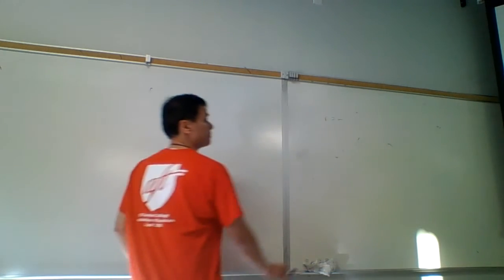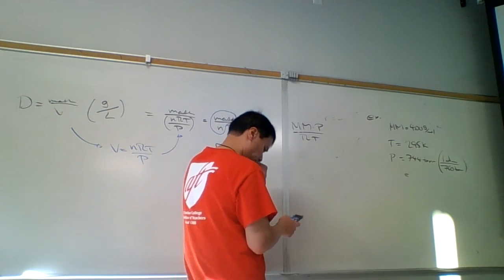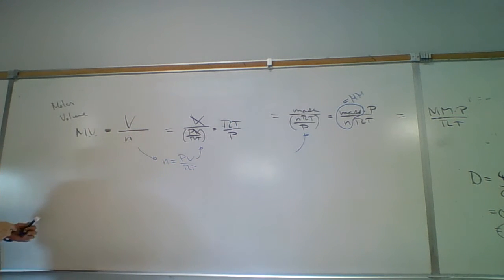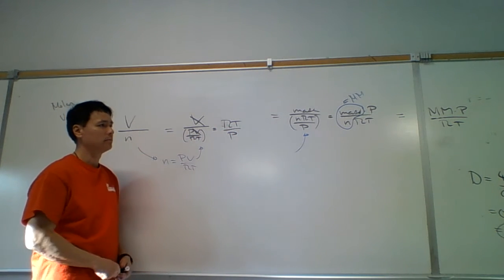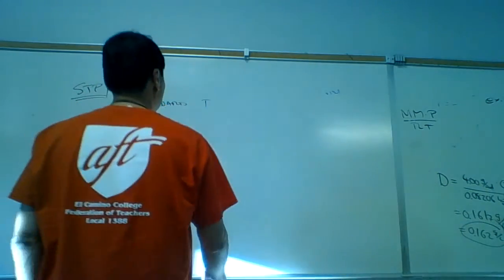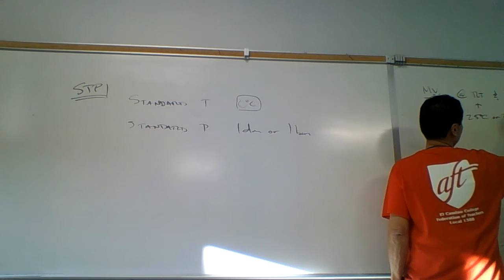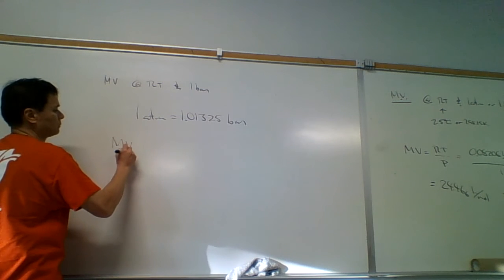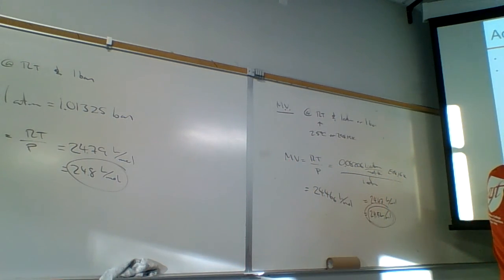Chem 4 1176 111219 B